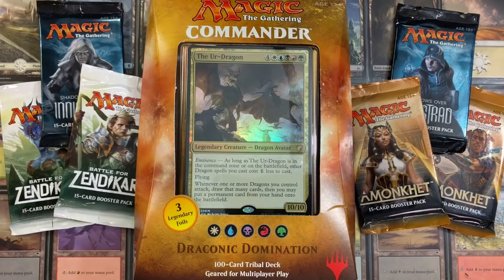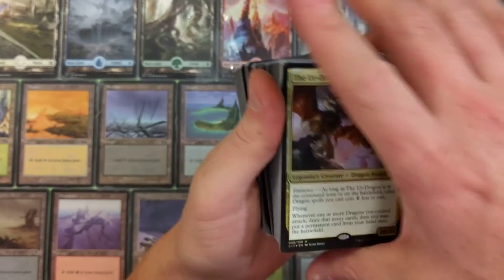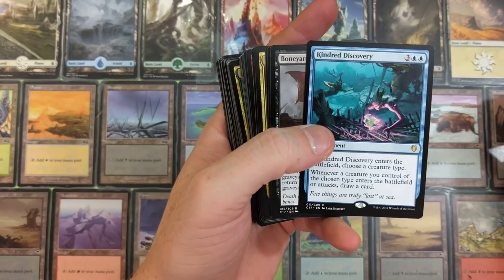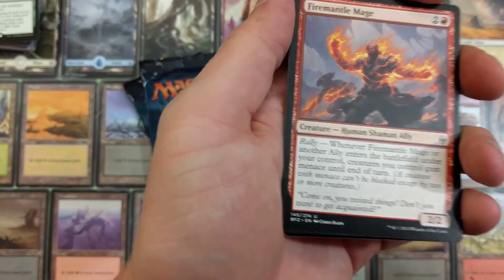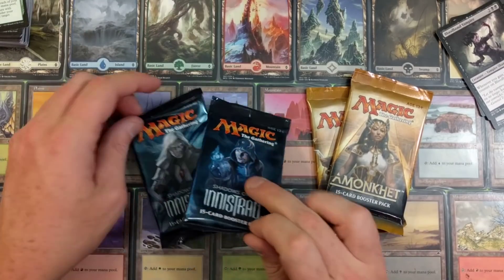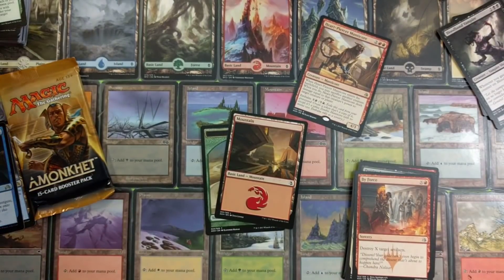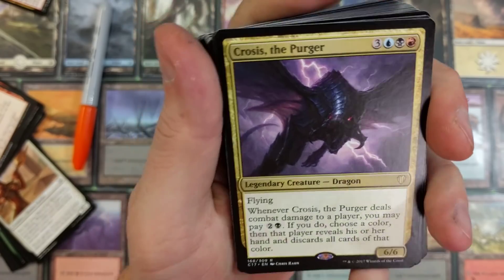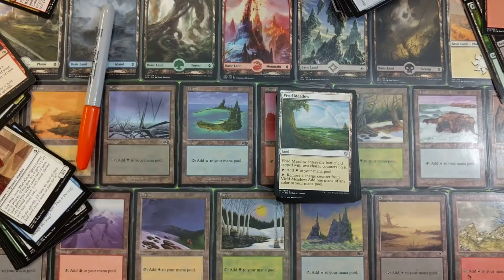Draconic Domination Commander Deck Recap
Fun rewards for Patrons!